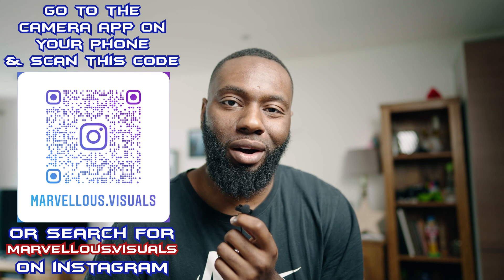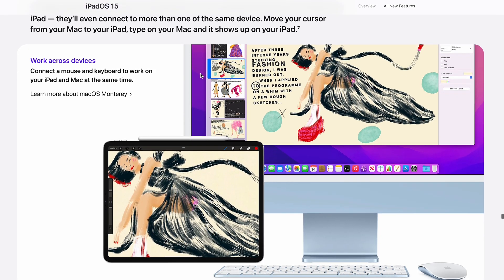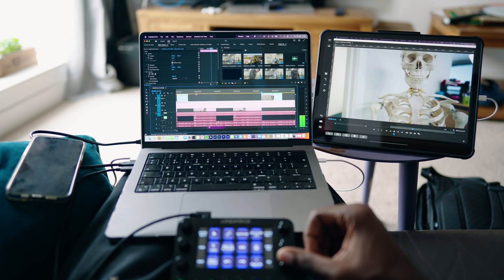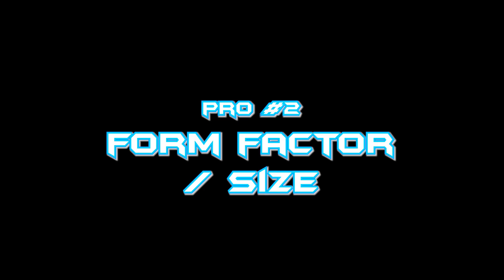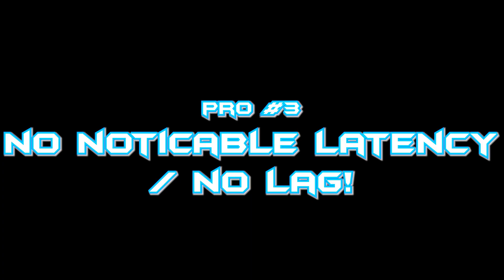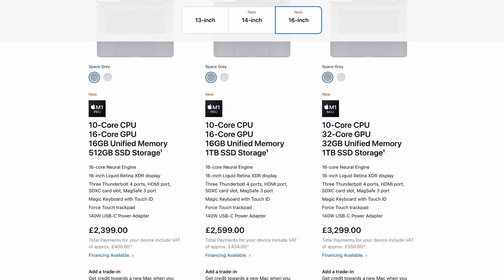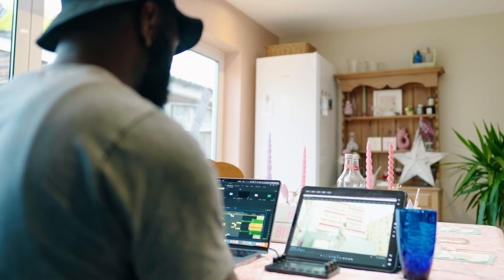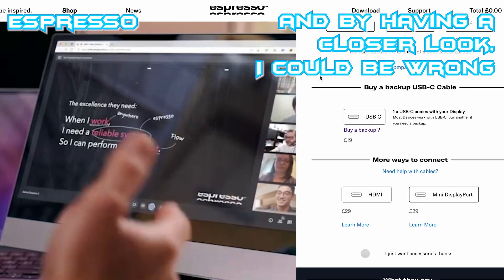This made my editing so much QUICKER! Sidecar Extended Display for iPad and M1 Mac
I invested in an M1 iPad to use the Sidecar and Extended Display features with my M1 Mac - This made my editing so much QUICKER!
Watch this to see my Pros and Cons and if it will help your workflow
If you are buying EQUIPMENT & SERVICES hit these links before you buy 🙏🏾 Much Love.
Timecodes
0:00 - What's Happening, Intro
0:09 - Sidecar... Does it do what I need?
2:19 - Pro #1 Screen Space
3:11 - Pro #2 Form Factor and Portability
3:54 - Pro #2.5 Multitasking and Versatility
4:24 - Pro #3 No Latency, No Lag
4:51 - Con #1 Cost, Money
5:18 - Con #2 Latency over WIFI
5:58 - Con #2.5 USB-C is a MUST Use
7:44 - Con #3 Colour Accuracy
8:55 - Would I buy it knowing what I know now?
This made my editing so much QUICKER! fortnite battle royale chapter 3 season 2 apple sidecar apple extended display premiere pro sidecar davinci resolve sidecar final cut pro sidecar sidecar iPad how to use sidecar apple os 16 apple ipados 16 apple tv os 16 wwdc 2022 wwdc ipad pro 2022 wwdc ipados wwdc ipados 16 wwdc adobe premiere wwdc capture one apple video editing ipad premiere pro ipad final cut pro x ipad davinci ipad davinci resolve wwdc 23